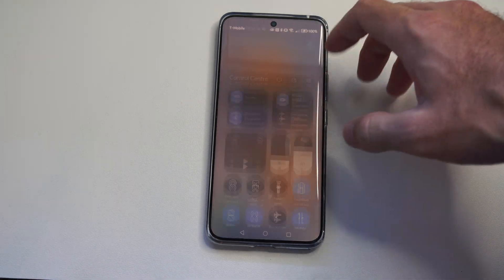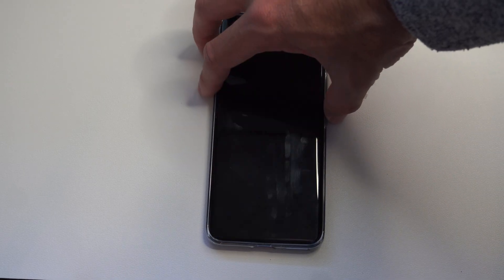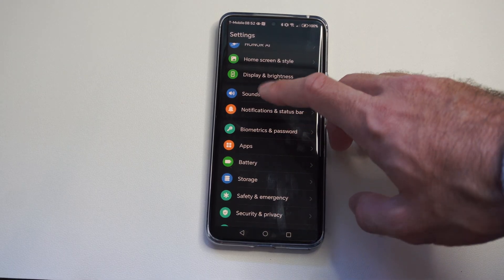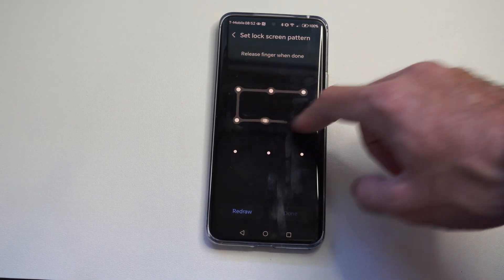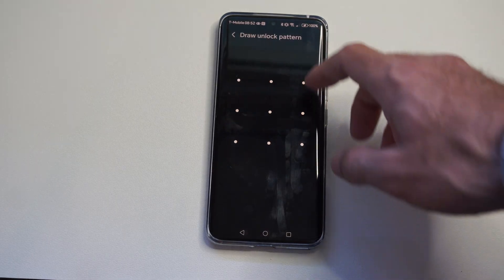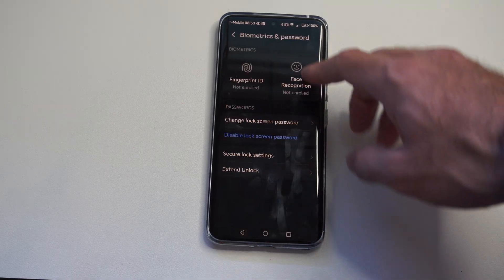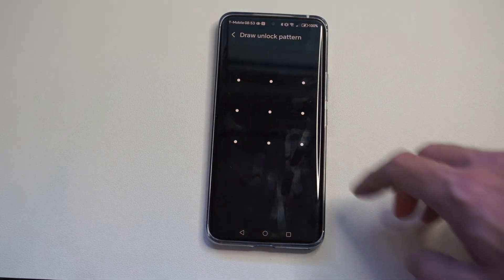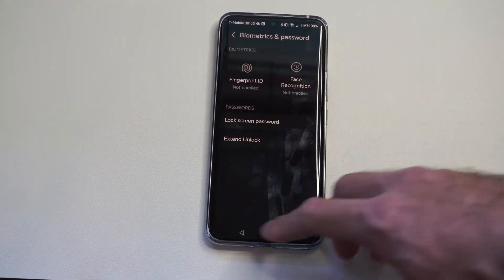How to Turn Off Fingerprint Unlock & Face ID on Android Phone 15 (Best Method)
The "best method" to turn off biometrics depends on whether you want to permanently delete the data or just temporarily disable it.

Here are the step-by-step instructions for Android 15, which are generally consistent across modern Android phones, particularly on Pixel devices.

Method 1: Permanently Delete Fingerprint and Face Data (Best for full removal)
This method removes the stored biometric data from your phone, so it can no longer be used to unlock your device or sign into apps.

Open Settings: Tap the Settings app on your phone.

Go to Security: Tap Security & privacy (or similar, like "Security").

Find Device Unlock: Tap Device unlock (or Face & Fingerprint Unlock / Biometrics).

Authenticate: You will be prompted to enter your PIN, pattern, or password to continue.

Delete Fingerprint Data:

Tap on Fingerprint Unlock (or Fingerprint).

You will see a list of your saved fingerprints (e.g., "Finger 1").

Tap the Delete icon (usually a trash can) next to each saved fingerprint, and confirm the deletion.

Delete Face Data:

Go back to the previous screen and tap on Face Unlock (or Face recognition).

Look for an option like Delete face model or Delete face data and confirm the deletion.

Once all biometric data is deleted, your phone will revert to using your PIN, Pattern, or Password as the primary and only unlock method.